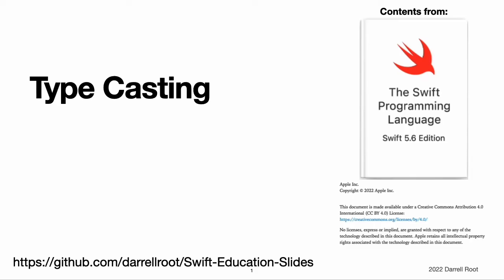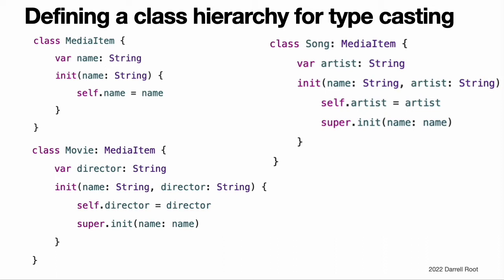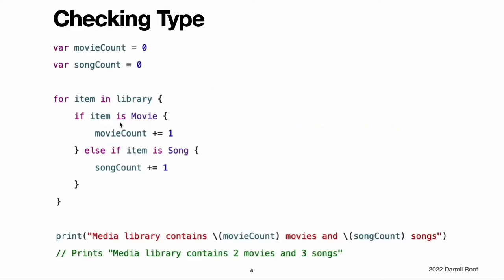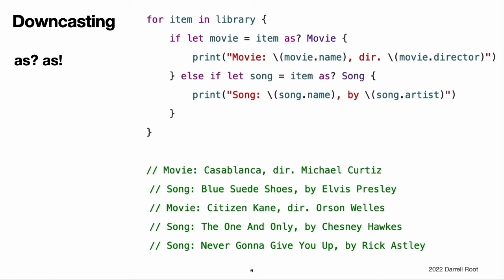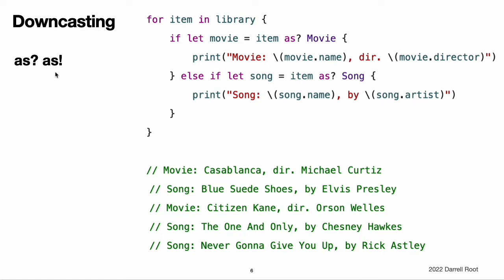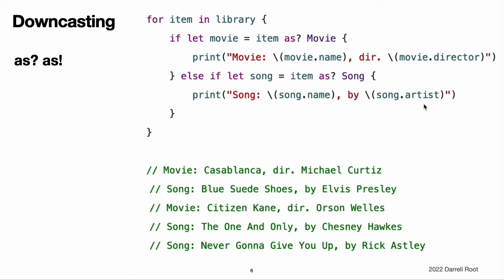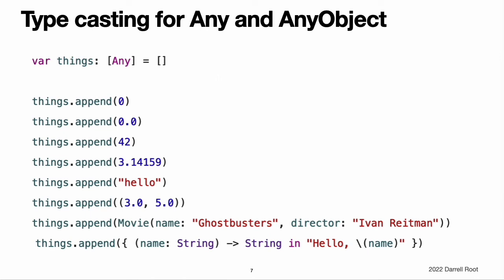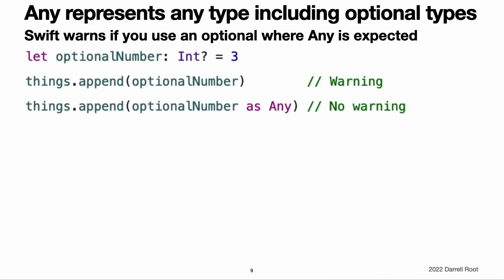The Swift Programming Language Book: Type Casting - The Video Version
This 9-minute video is an unabridged presentation of "The Swift Programming Language (Swift 5.6)" book chapter "Type Casting"

This video covers:
  Type Casting
  Defining a class hierarchy for type casting
  Checking type with the is operator
  Downcasting with the as? and as! operators
  Type casting for Any and AnyObject
  Swift warning for using optionals with Any